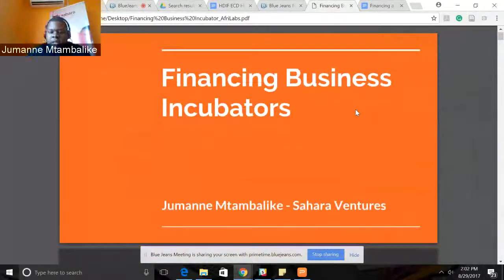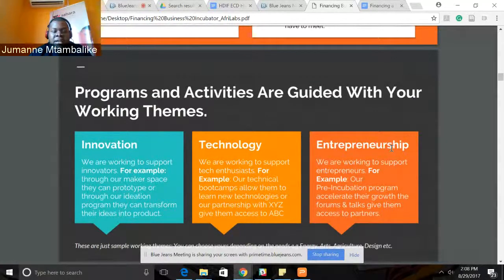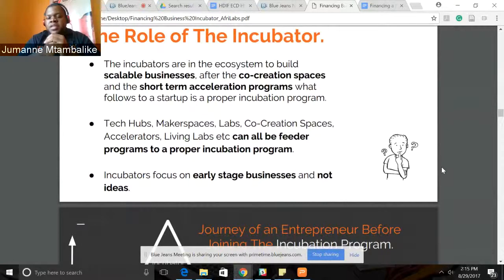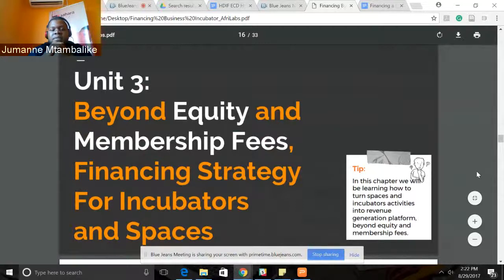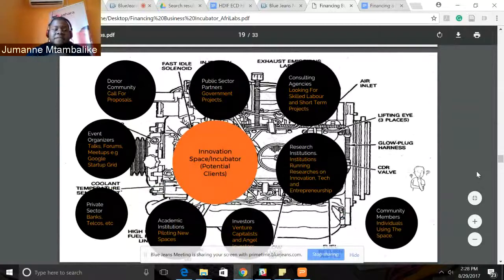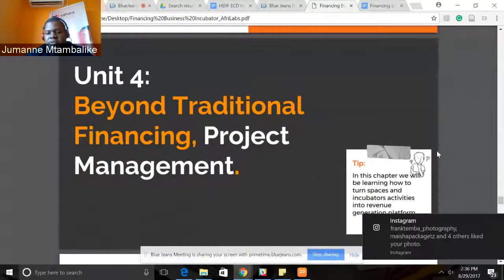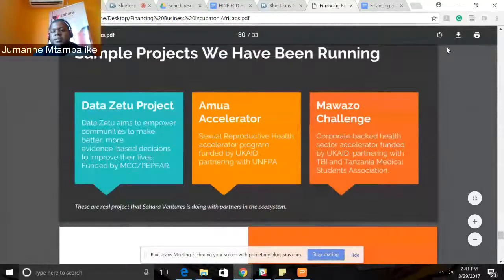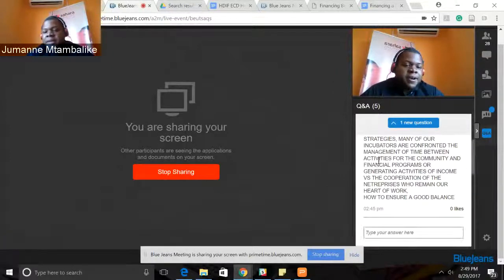Financing A Business Incubator - By Jumanne Mtambalike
Jumanne Mtambalike, CEO Sahara Ventures Tanzania, taking the webinar titled 'Financing a Business Incubator' on Tuesday, the 29th August 2017 during Afrilabs Learning Week.